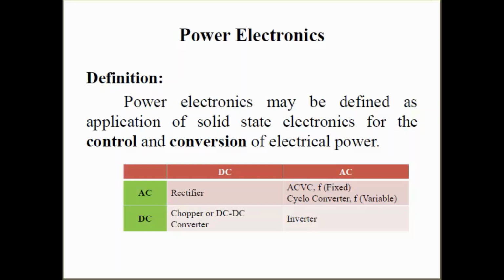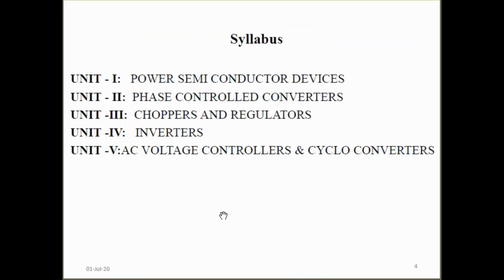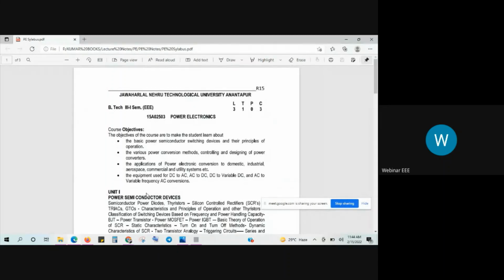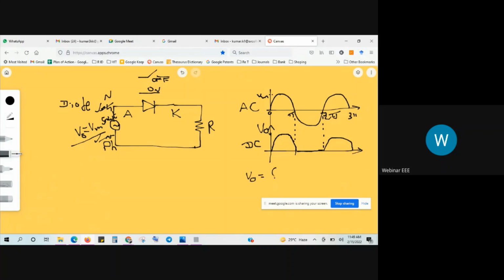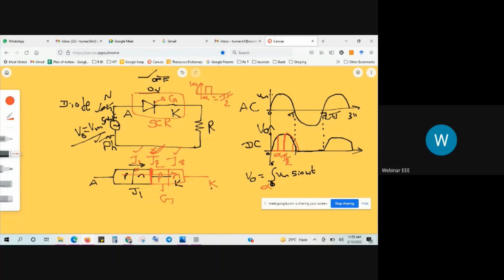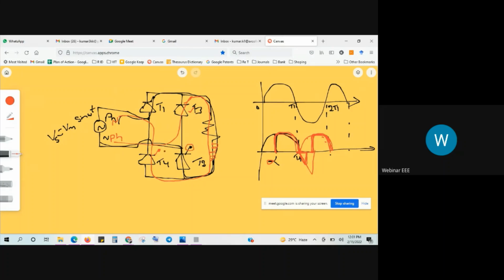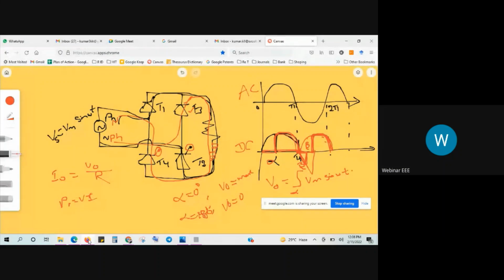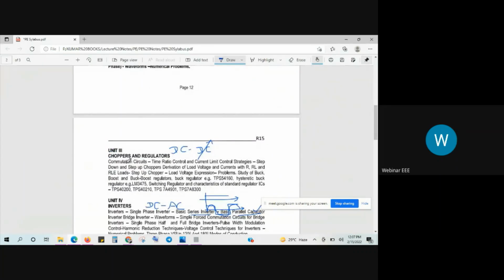SVCE_PRERANA_PE GATE Class 3